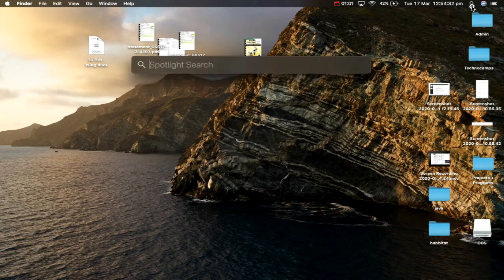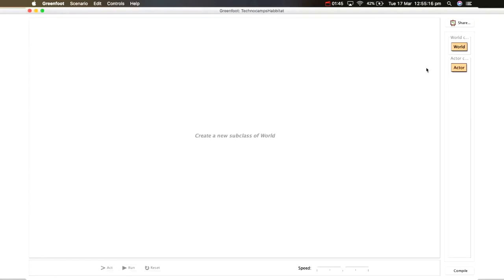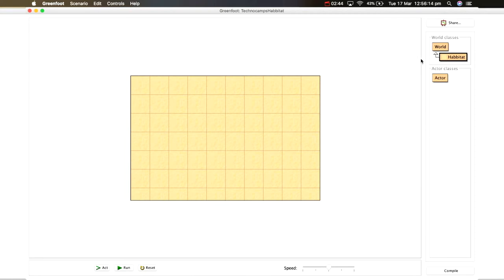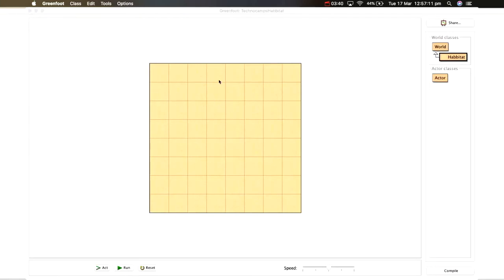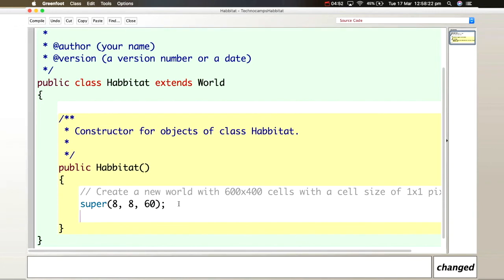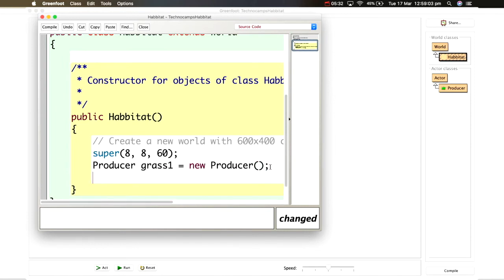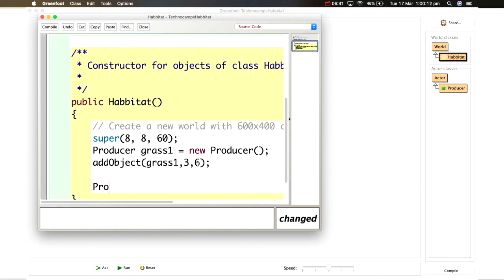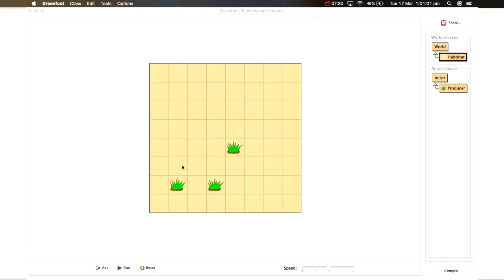Greenfoot #2 - Setting up the World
This video covers how to:
Creating a World
Add objects to the world